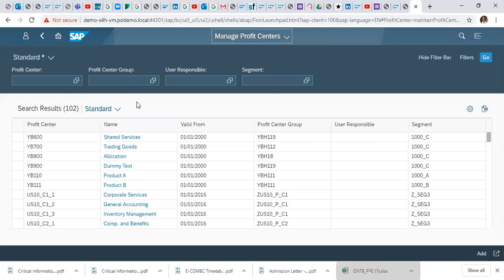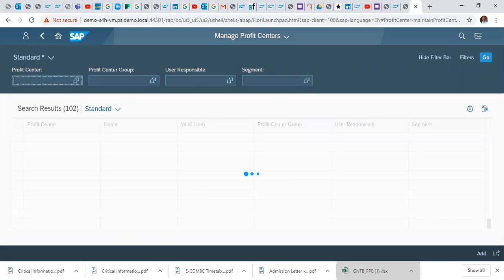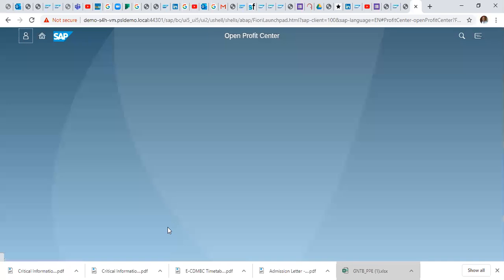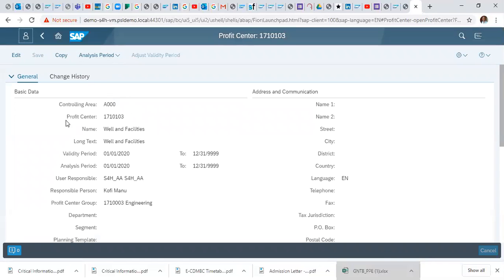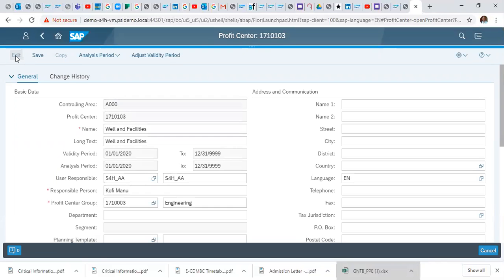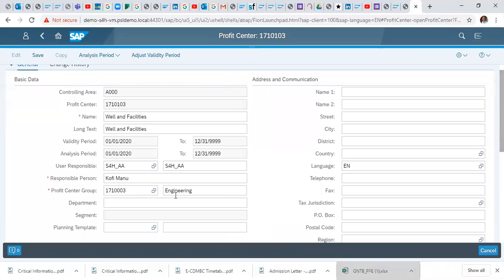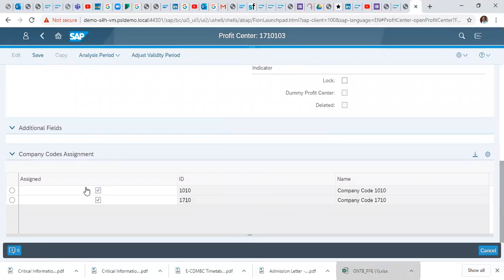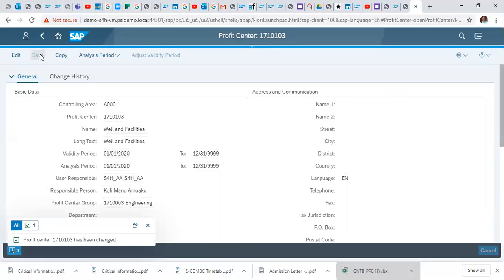SAP S/4HANA - How to Change or Display Profit Centers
How to create profit center group to group profit centers together under a unique name.